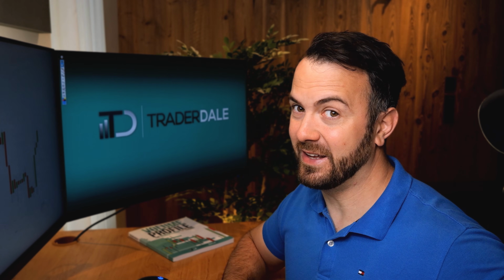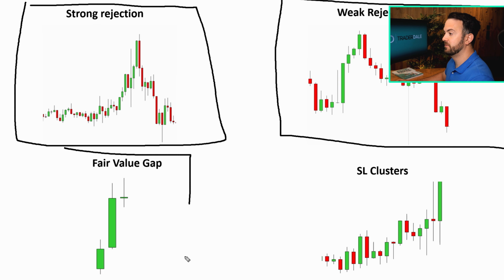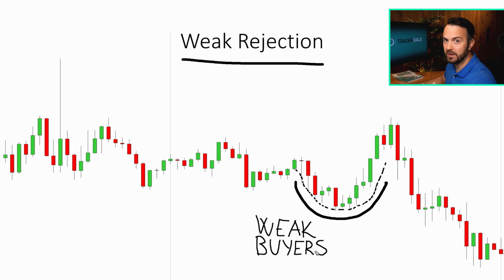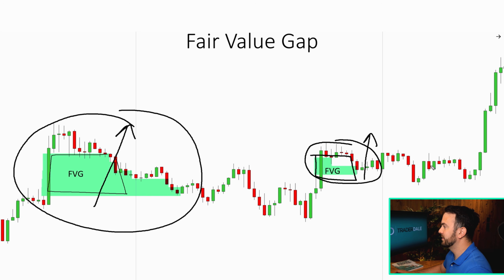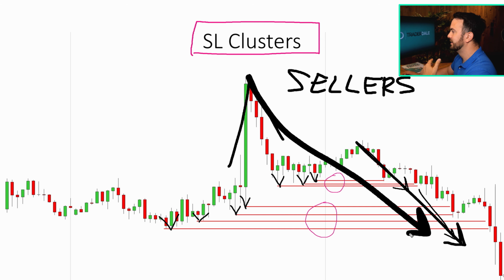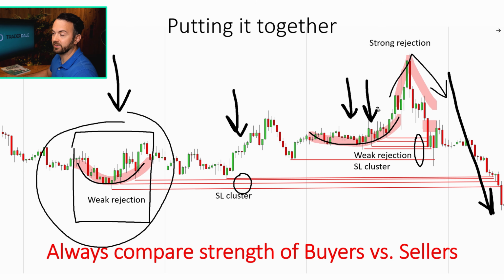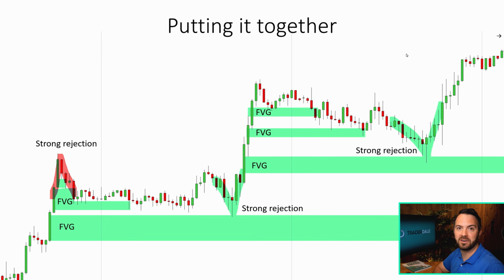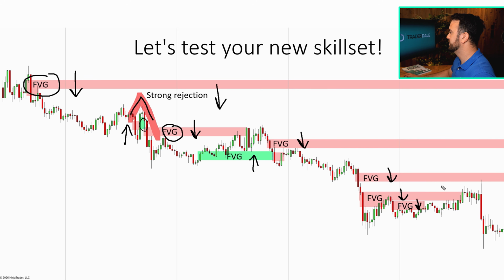How to Predict Where Price Will Go (Using Price Action Only)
CONTENT
0:00 Intro
0:27 Quiz 1
1:32 Quiz 2
2:09 Important Formations
2:23 Strong Rejection
3:44 Weak Rejection
4:56 Fair Value Gap
6:55 SL Clusters
8:30 Putting It Together
11:51 Learn More
12:21 Quiz 3
12:59 Quiz 4

Happy trading
-Dale